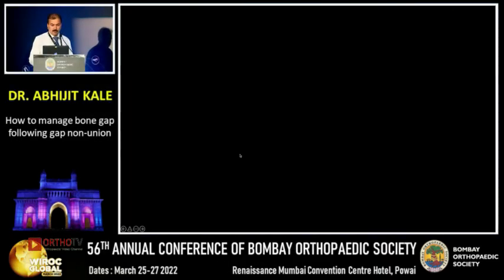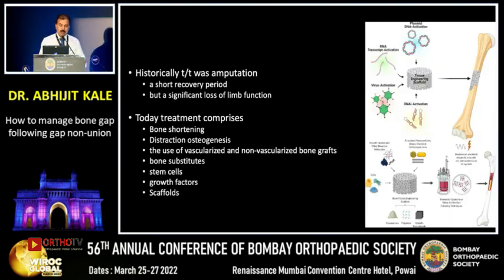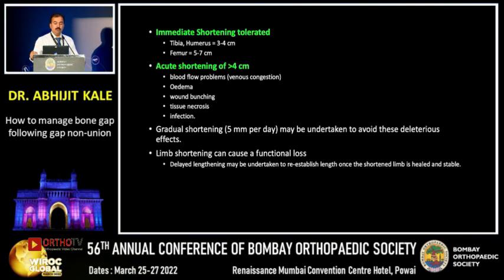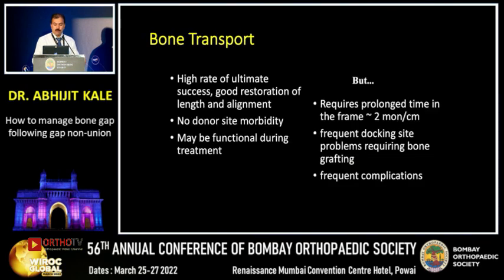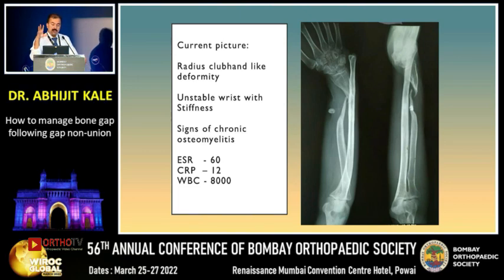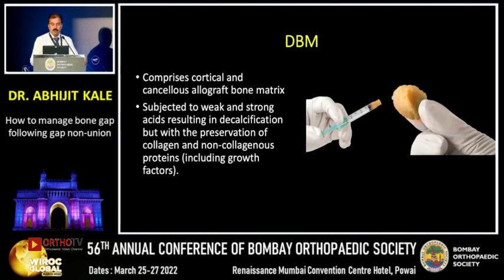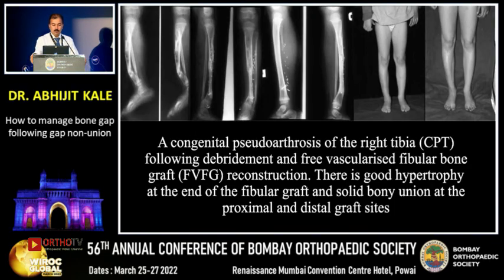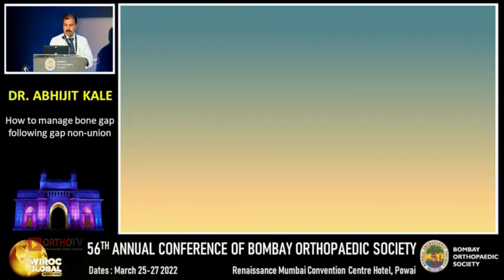How to Manage Bone Gap Following Gap Non-Union??... - Dr Abhijit Kale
Dr Abhijit Kale

How to Manage Bone Gap Following Gap Non-Union??